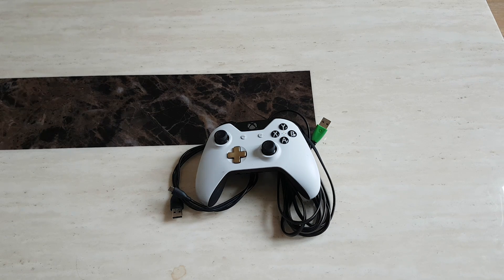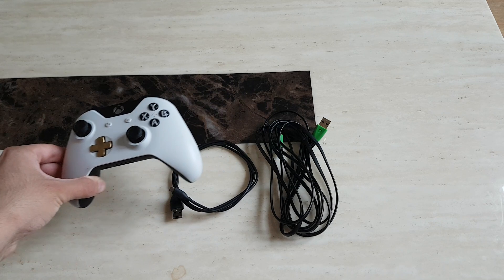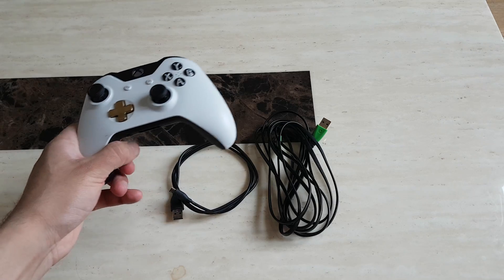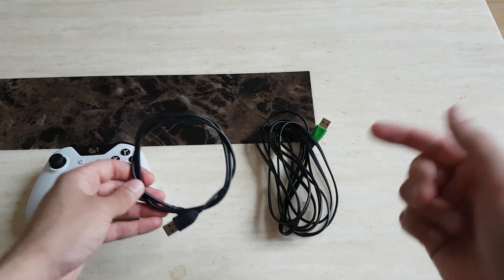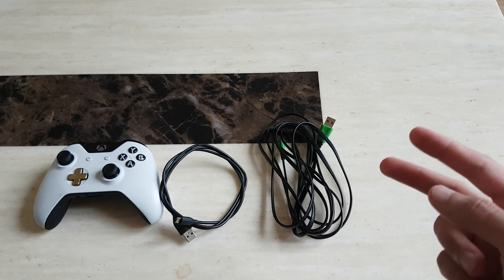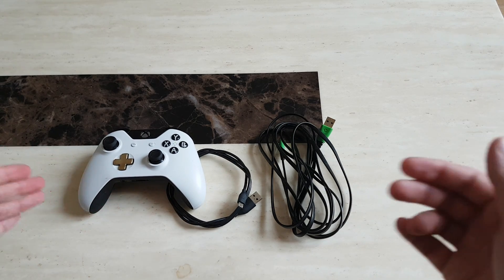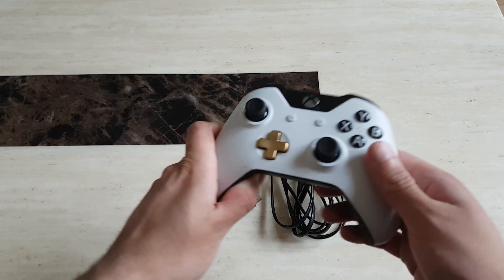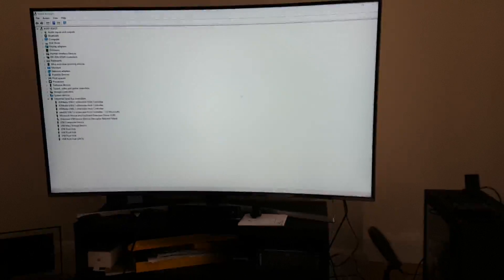How to connect Xbox One Controller to PC Windows 10 via USB cable?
For UK, Buy the controllers here:

- Micro USB Cable

- Bluetooth 4.0 USB Dongle

For USA, Buy the controllers here:

- Micro USB Cable

For Bluetooth Connection Setup on Windows 10

How to connect 2 Xbox One Controllers to PC via Bluetooth?

Best Micro USB Data Cable to Purchase

How to connect Xbox One Controller to PC Windows 10 via micro USB cable?

Welcome back to another tutorial where I will be showing you guys on how to connect your Xbox One Controller to the PC using wired micro USB cable.

In order to achieve this first you need to watch the video and second have the following requirements:

- Xbox One Controller Rev/Ver 1 or 2
- Windows 10
- Micro USB cable that provides Data and Power Functionalities